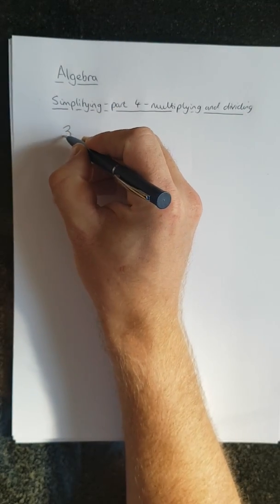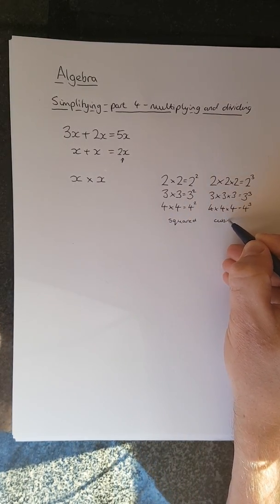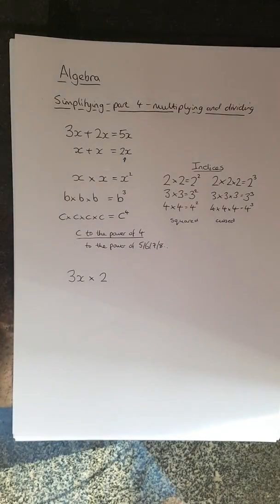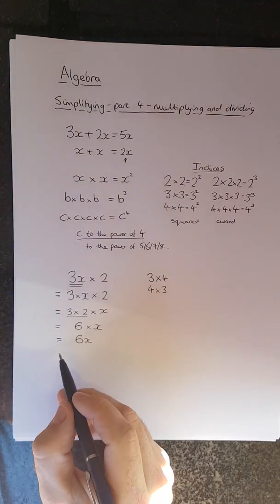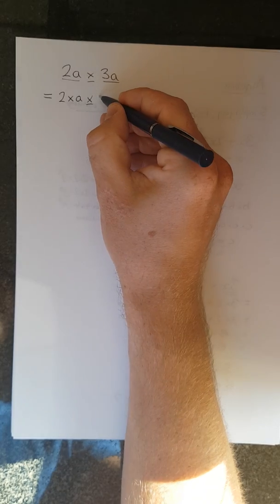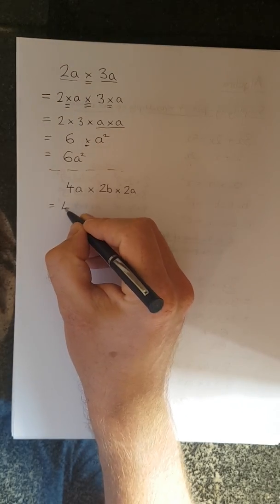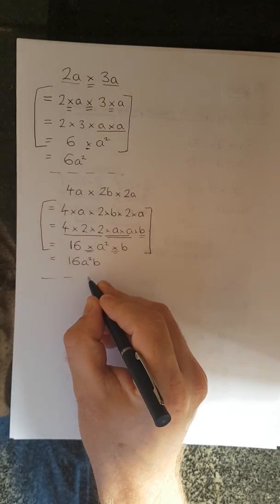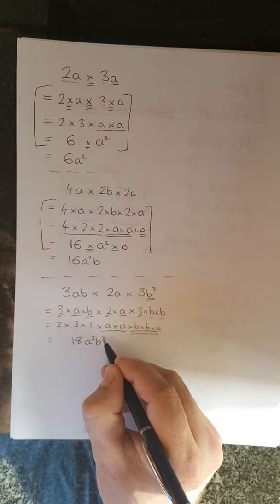Algebra - simplifying part 4